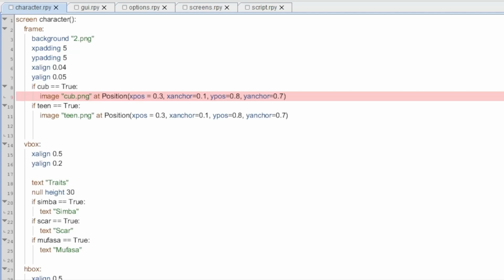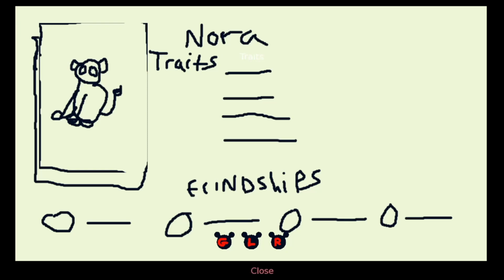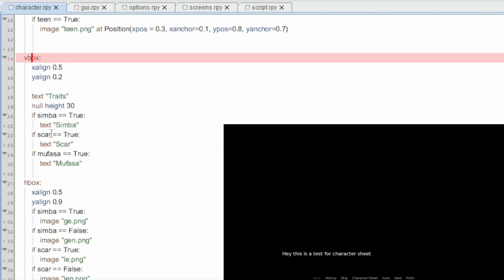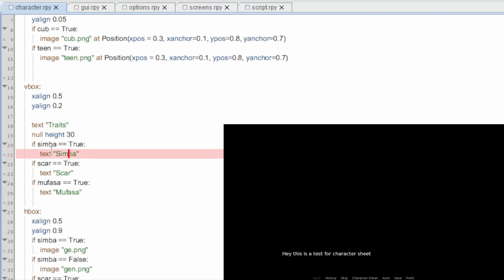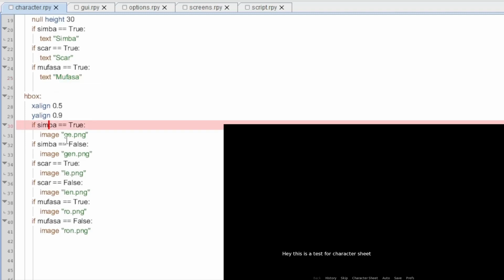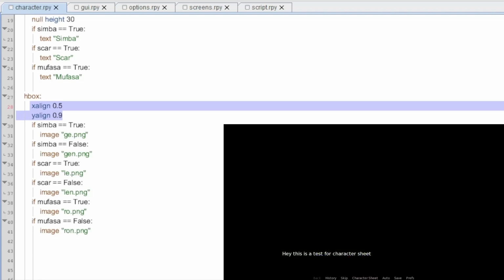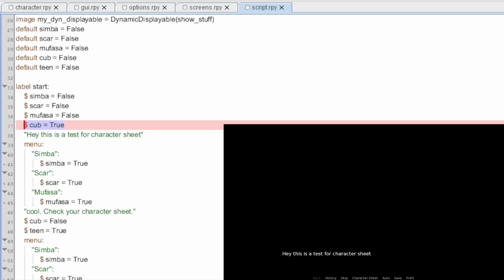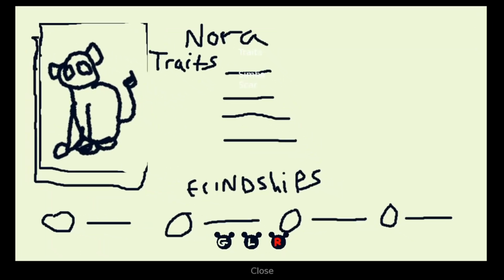Year of Ren'py - Part 12 - Looking at Screens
Premiere Note: This video is only 11:18 long. Just so you know.

This video is part of my series for while I am gone away for the next year. There will be a new Ren'py video that will come out each month. At least one a month, while I am away. Watch for them on the second last Wednesday of the month. I will put in the description what is coming next so you know what you want to get ready if you wish to follow along and casually learn Ren'py over this year.

Current video: Looking at Screens
Something a little different for you guys but thought I would share it as a fun thing to look at an unfinished game thing "with placeholder art" and how things are done at the start. Often my game doesn't look super nice at the start and all you have to do once things are said and done is to save over the old files with your finished files and they will show up finished in your game. So here is a look at some unfinished and some finished parts to my newest game. I am actually just in the version of this game I am using to create this character sheet so it isn't even the main part of the game I am working on. Once it is good and ready it will move to the main game. (This way I cant ruin the actual game.)

As you probably know this is my last ren'py video for a little bit. I have been posting the videos for a year. As long as everything goes well and has went well, but the time this video comes out, it wont be long before I make the move back to my home country where I will once again be able to make new videos for you guys on here.
If you have been following my videos over this past year and especially recently you know there is only one more speed-sketch video planned of all the sketches from the year in one. And we are also currently in the middle of regular Friday videos of a video game I played for this season. The video game one will last for a full extra month. (I think it ends the first week in June.) By then I should be back and at least can make a video about my adventures and let you guys know what to expect going forward.

Until then please check out my ren'py playlist to learn anything you may have missed from my past videos.